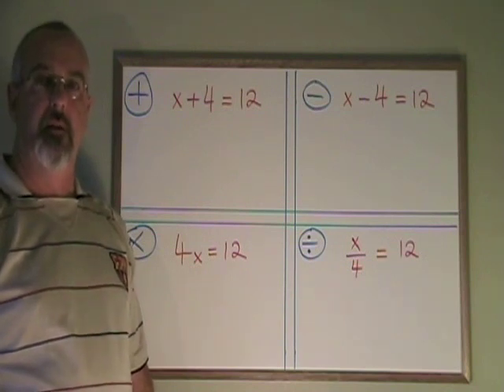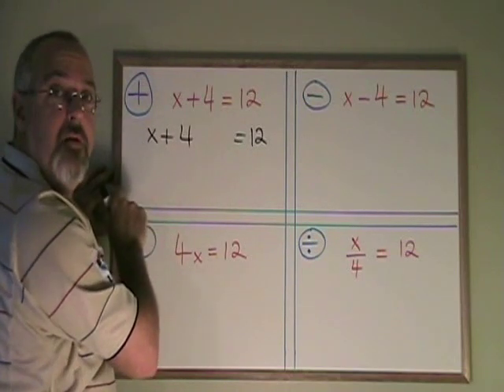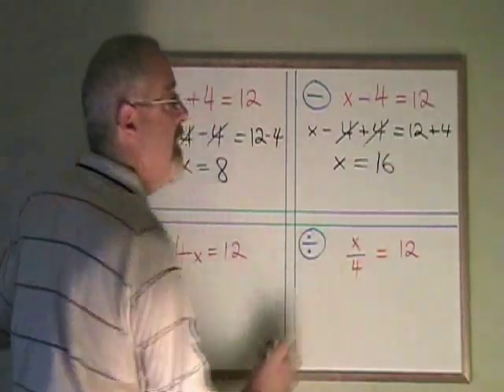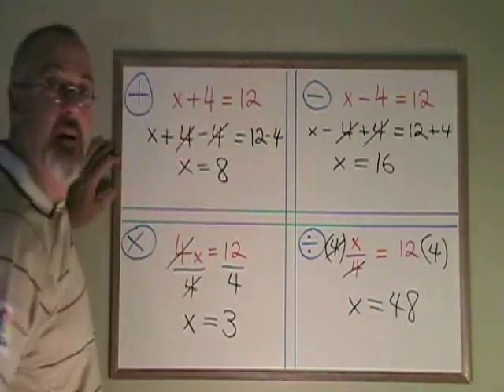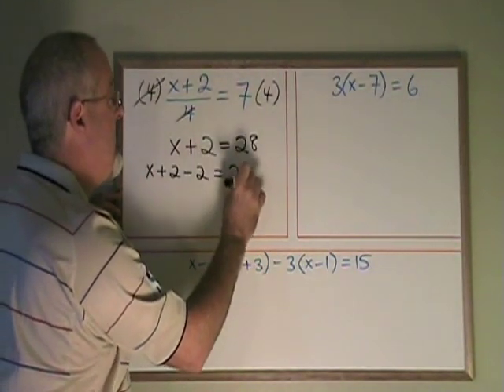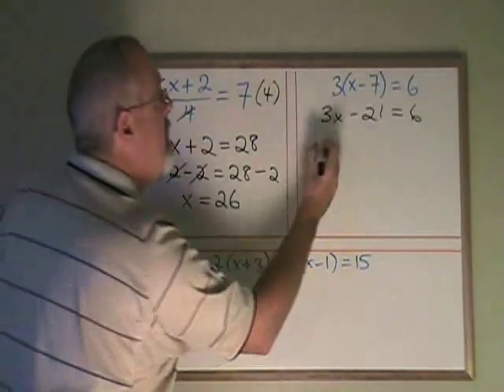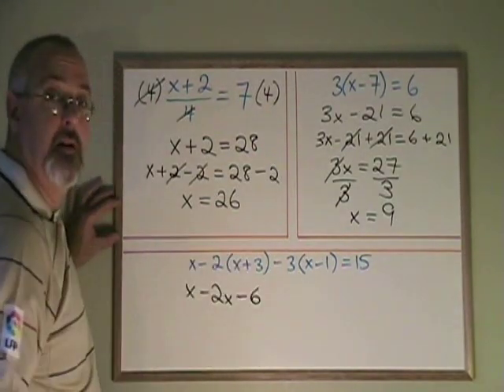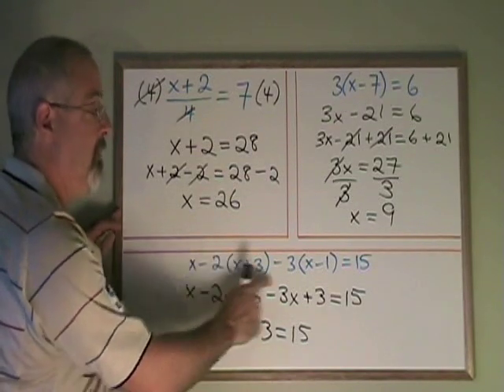Basic Algebra Skills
This video illustrates how to use the most basic and crucial algebra skills. For many more instructional Math videos, as well as exercise and answer sheets, go to: